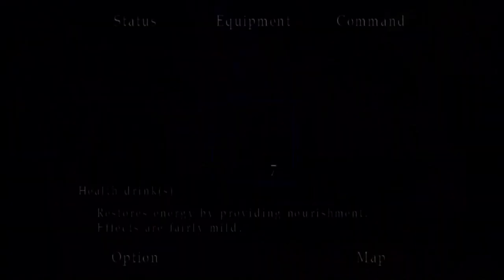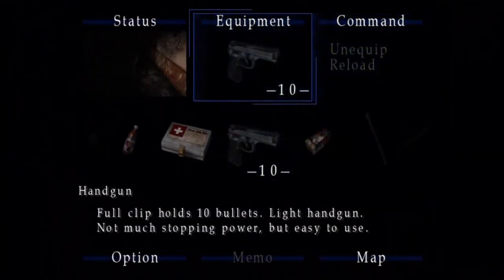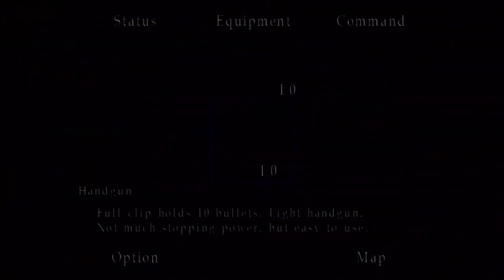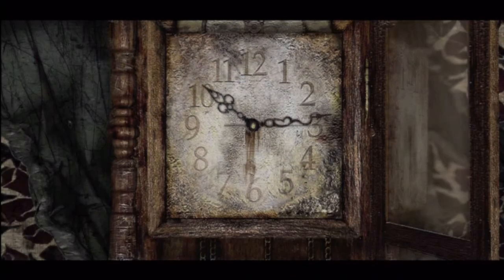Silent Hill 2 HD: 10 Star Rank Video Guide - Part 2 w/commentary